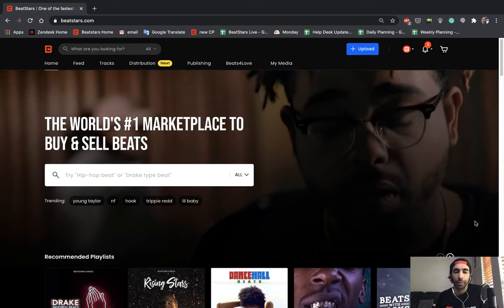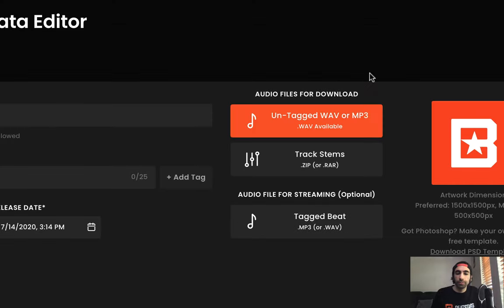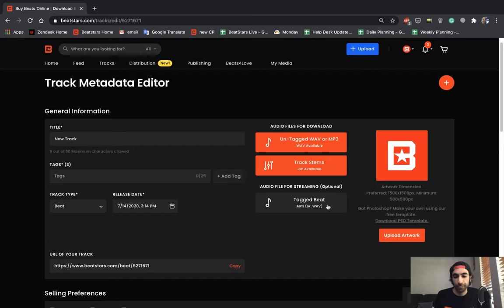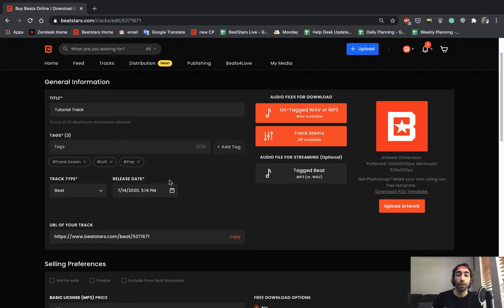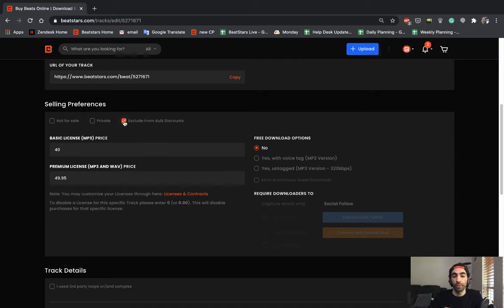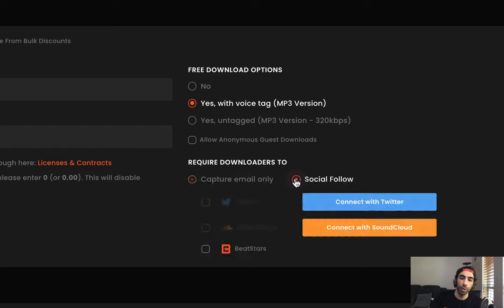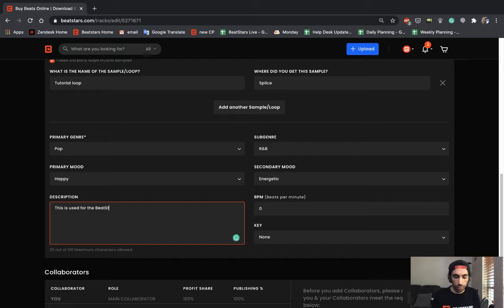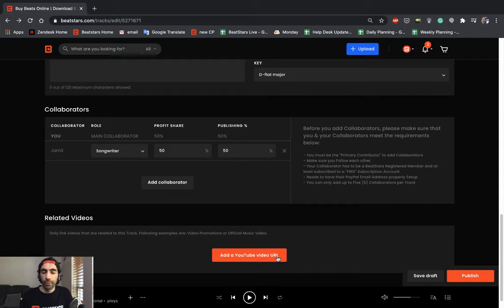How to Upload to BeatStars Complete Tutorial with Tips and Tricks - 2020 Update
Learn how to get started on BeatStars with this tutorial.

For a quicker video showing the uploading process with just the essentials, watch "How to Upload to BeatStars Quickly - 2020 Update"